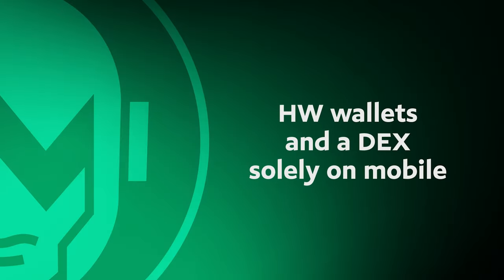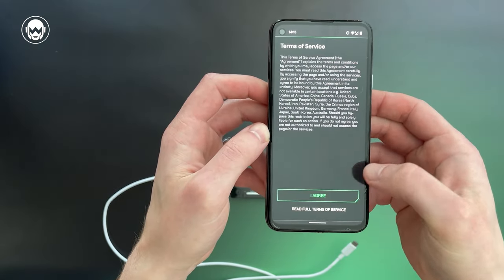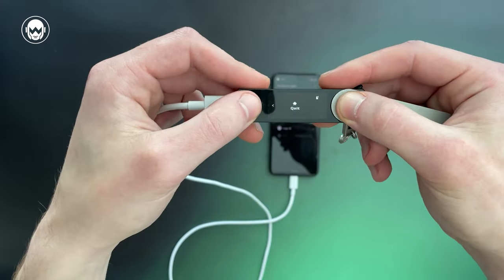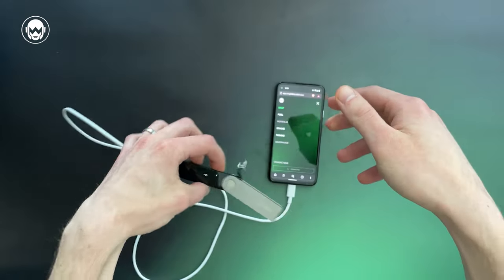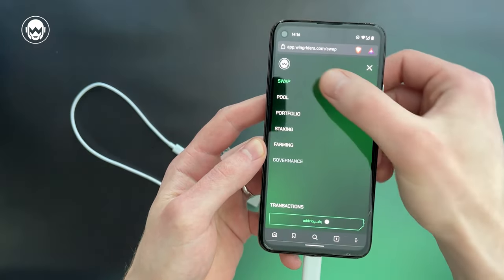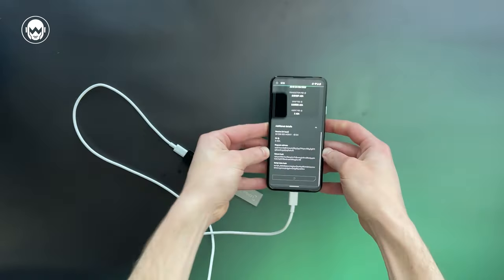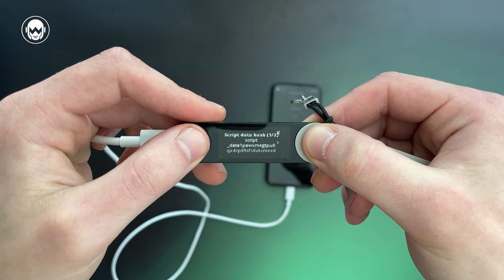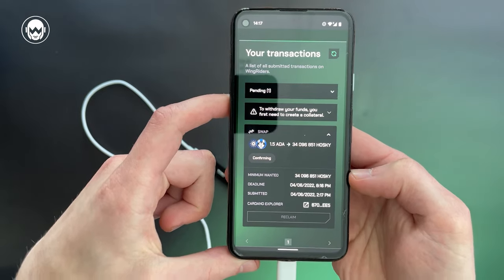WingRiders & Ledger HW wallet guide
WingRiders cares for your security - We are the 1st DEX on Cardano that allows you to swap with @Ledger on your Android phone directly! All you need is an encoded Ledger, a USB-C to USB-C cable, and an Android phone.